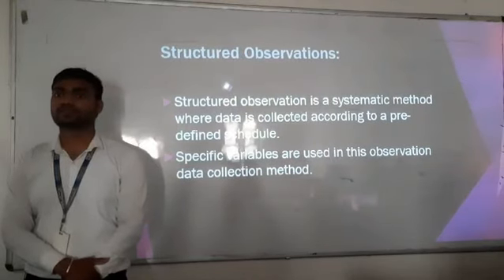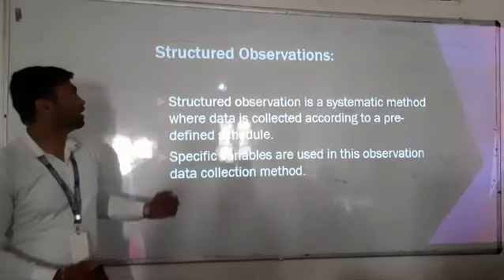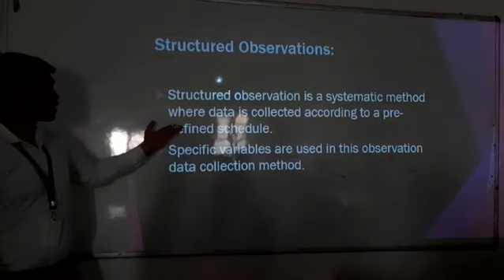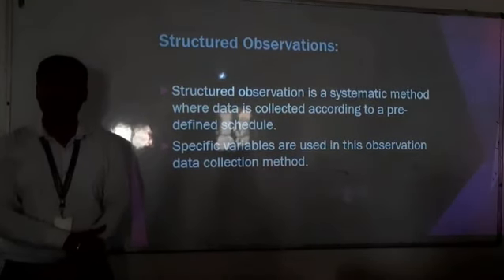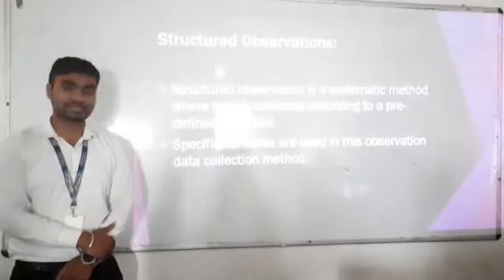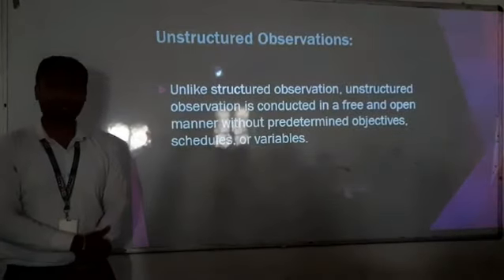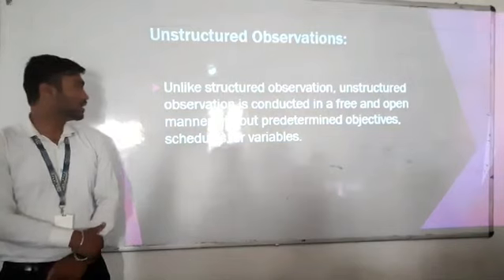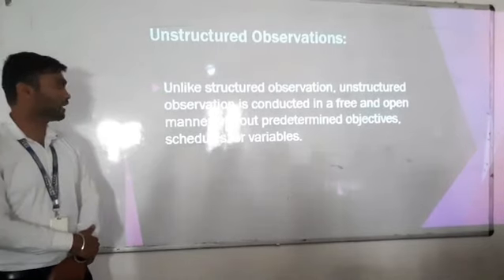STRUCTURED AND UNSTRUCTURED OBSERVATIONS , B.COM 4TH SEM, BUSINESS RESEARCH METHODOLOGY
Video from Dr. REENA  PRASAD